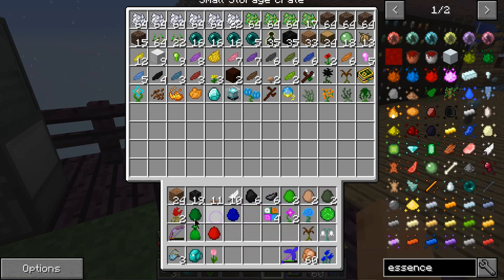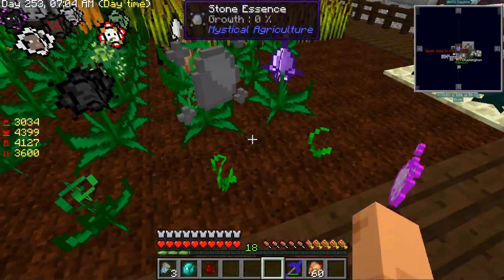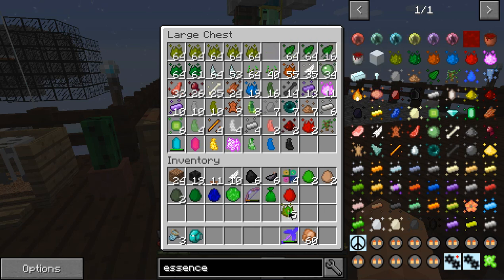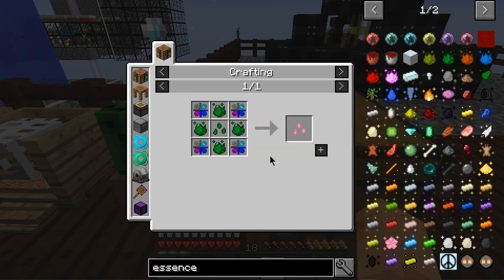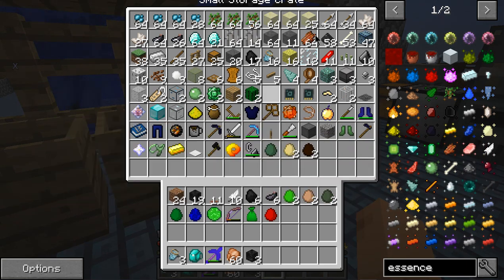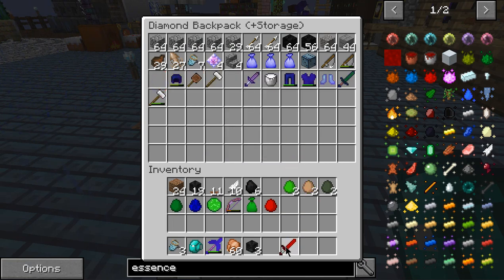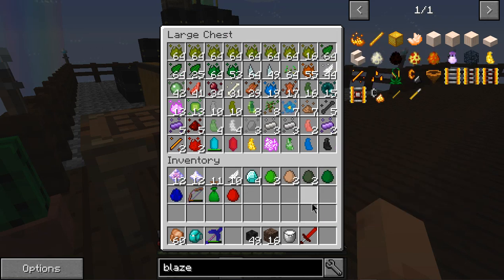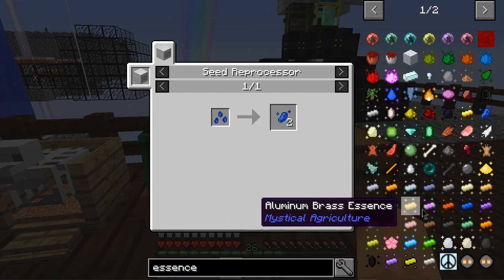Let's Play Minecraft Sky Factory 3 Part #126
I understand this game is rated E for everyone my commentary is for teens & young adults this video is meant for teens & young adults
Hang with us on Our Discord JasonTX94#6757
Nintendo Switch Friend Code SW-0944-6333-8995 IGN Jason
3DS Friend code 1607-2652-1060 IGN Jason
Nintendo Network ID JWS7394
Xbox Live Gamer Tag Raxus Consoul
PSN JasonTX94